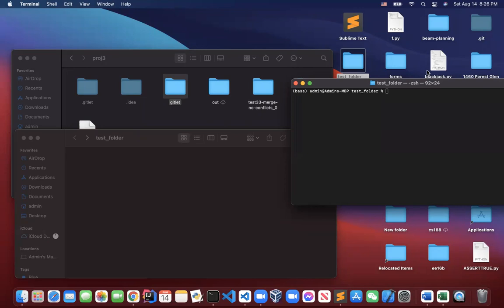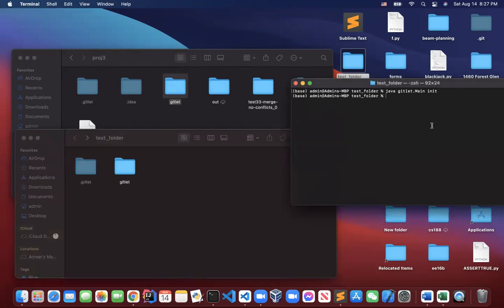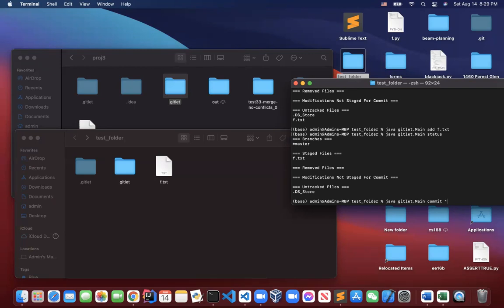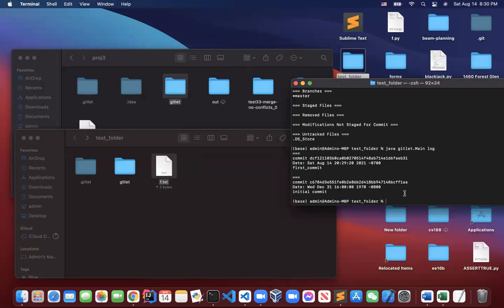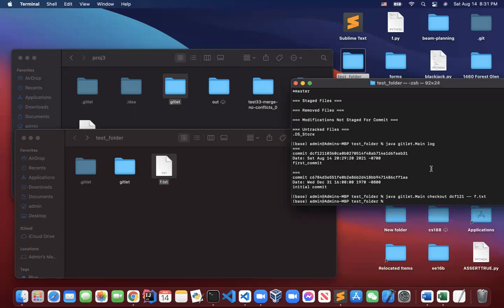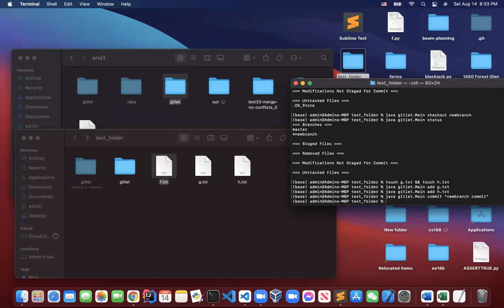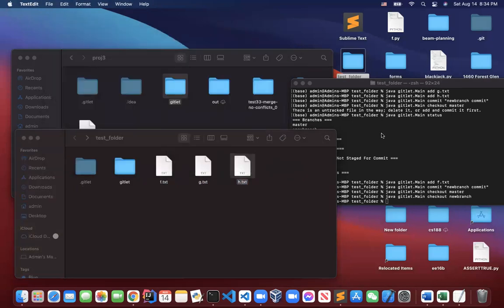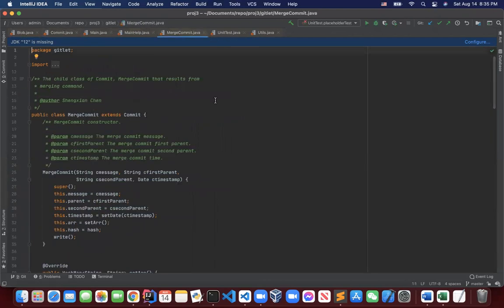Gitlet presentation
My Data Structure course project: Gitlet.